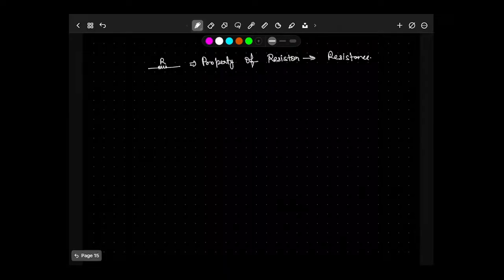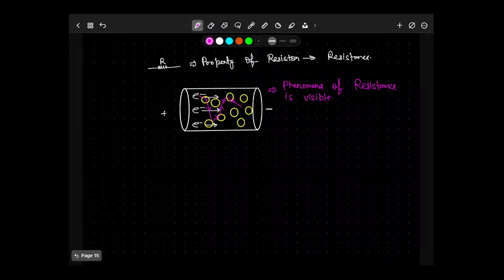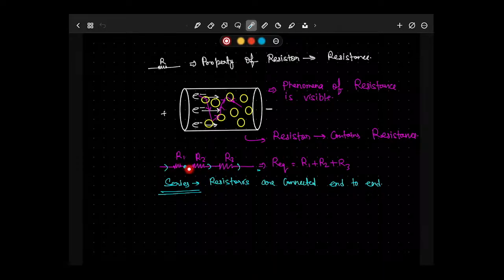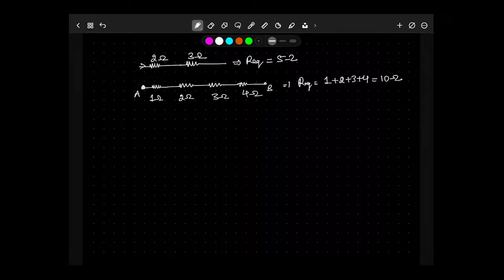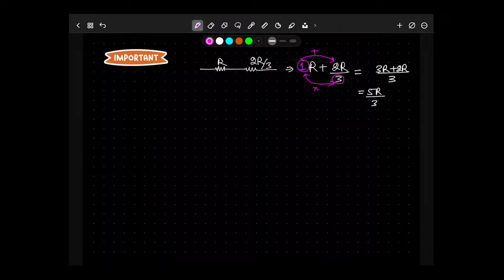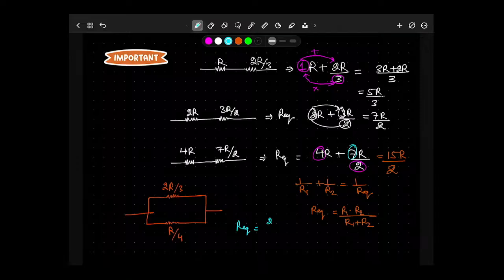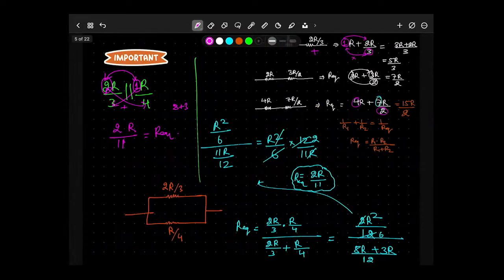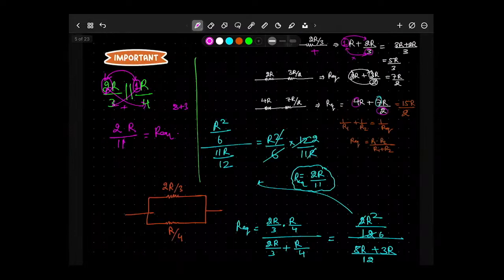🔥 Solve Electricity Numericals in 10 Seconds ⚡ | Class 9 & 10 Conceptual Shortcuts 🎯 LIVE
⚡ Welcome to the LIVE session!
In this class, we will learn how to solve Electricity Numericals in just 10 Seconds ⏱ using Conceptual Tricks & Shortcuts specially designed for Class 9th & 10th students.

🔥 What you’ll get in this session:
✅ Super-fast methods to crack electricity numericals
✅ Conceptual tricks to strengthen your basics
✅ Exam-focused techniques for Class 9 & 10 Board level
✅ Boost in speed + accuracy with crystal-clear logic

💡 Whether you are preparing for School Exams, Boards, Olympiads (NSO, NTSE, etc.), these tricks will save your time and help you master electricity numericals easily.

🚀 Remember: A strong hold on numericals at Class 9 & 10 level builds the perfect foundation for advanced exams like JEE & NEET. So this LIVE session is not just for your boards but also an early step towards competitive success.

👉 Don’t miss out — stay till the end for some mind-blowing tricks that will change the way you look at physics problems!